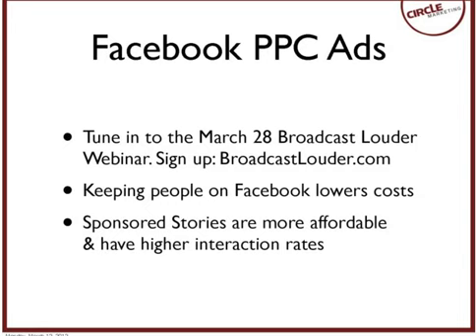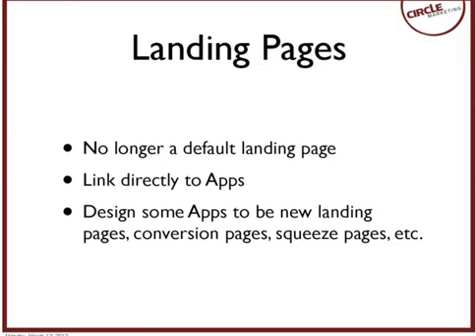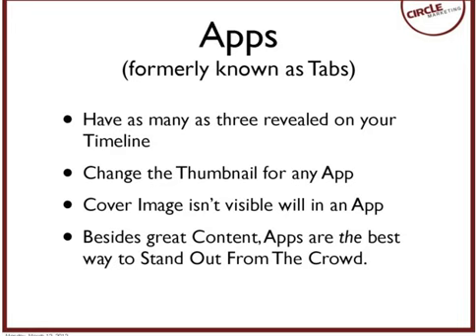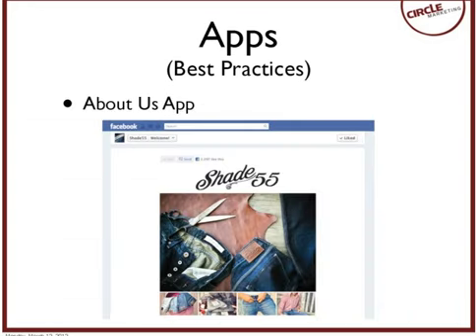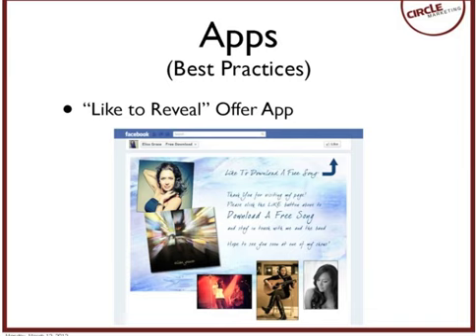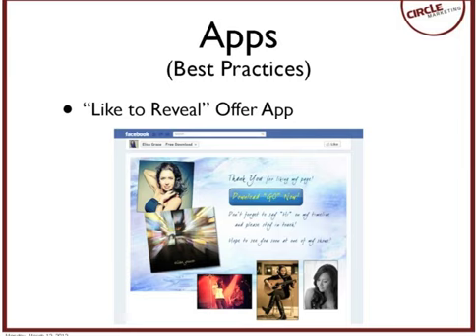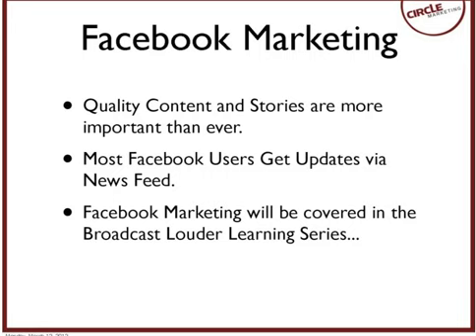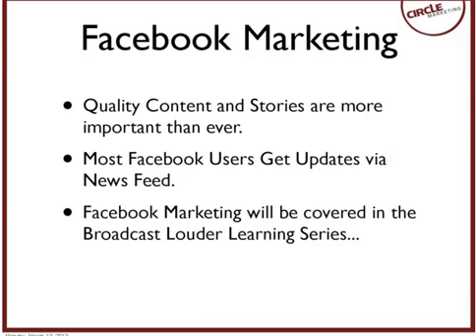Facebook Timeline Marketing - Part 2 - Circle Marketing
Learn the most effective and state-of-the-art Facebook Timeline for Pages Marketing strategies and capabilities continues! Circle Marketing's Louis Tanguay and Susan Newman from Broadcast Louder team up to deliver all the latest best practices to maximize your Facebook ROI and conversion rates!